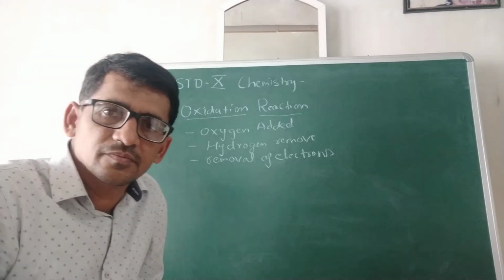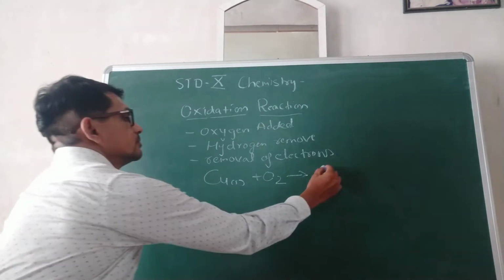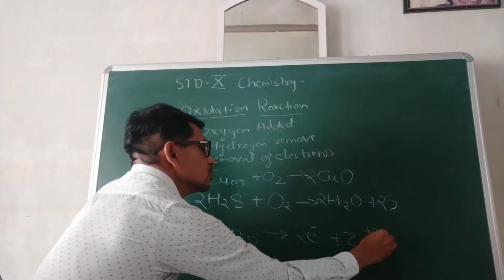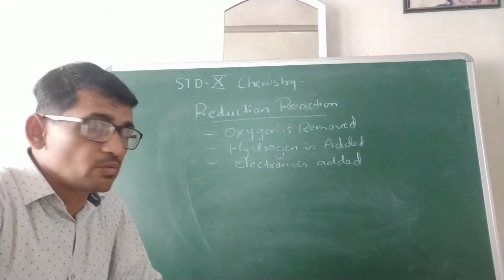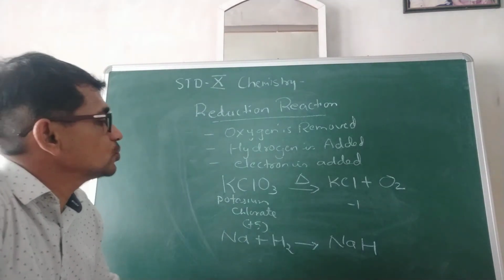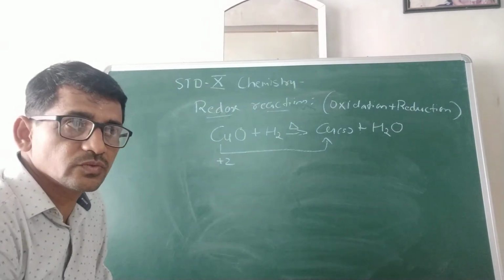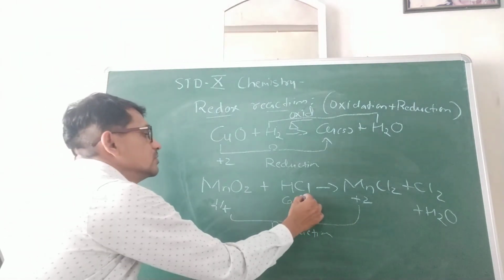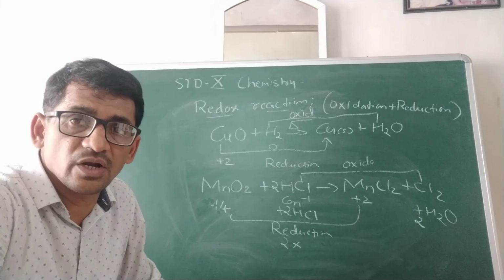Std-10 CBSE Chemisty